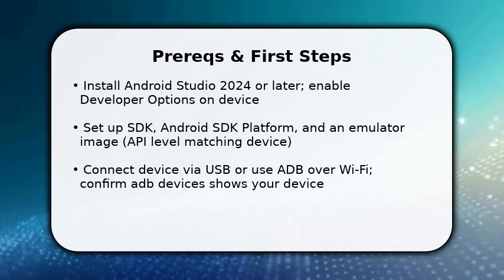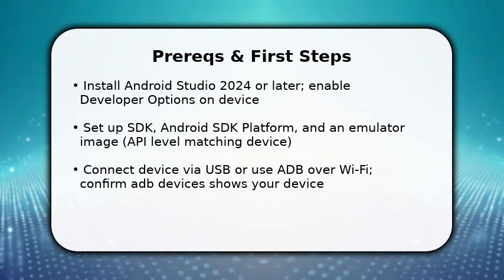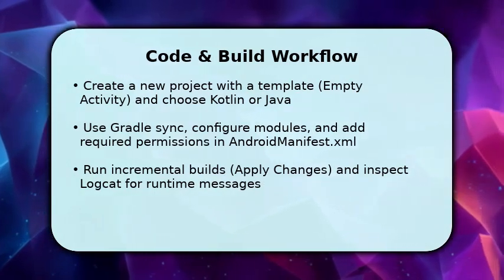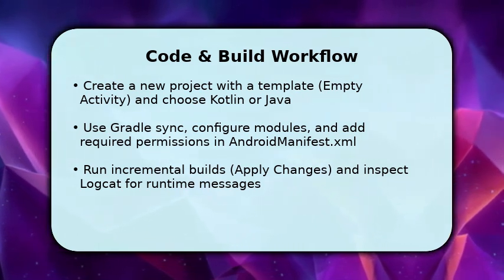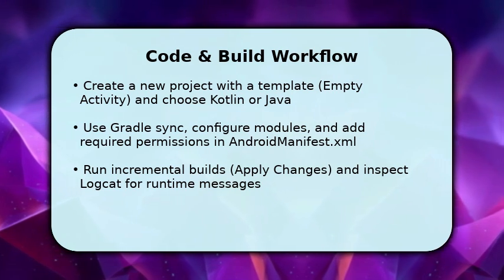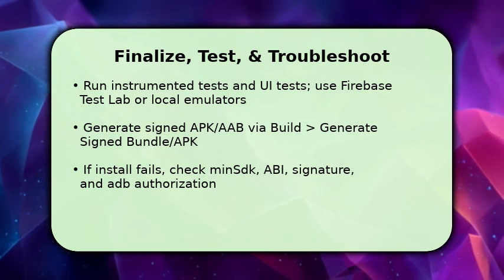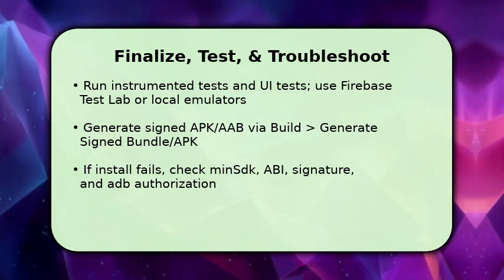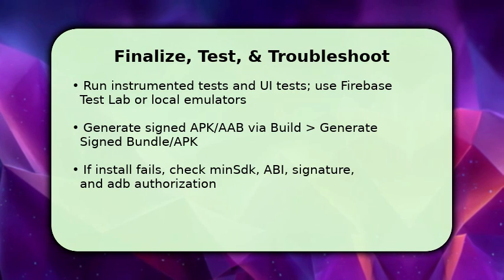How to Use Android Studio in Mobile - Full Guide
How to Use Android Studio in Mobile - Full Guide | 🔒 Surfshark VPN Deal — Stay private and secure. $1.99/mo + 3 Months Free ▸

Dive into the world of Android development as we provide a comprehensive guide on using Android Studio for mobile app creation. From installation to mastering essential features, this video will equip you with all necessary skills.

Android Studio, Mobile App Development, Installation Guide, Features Mastery,